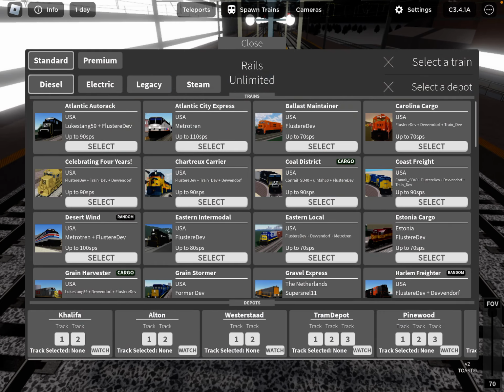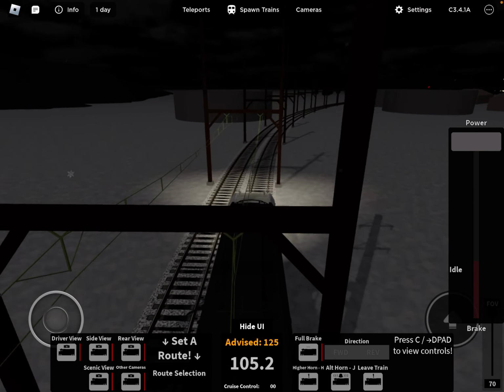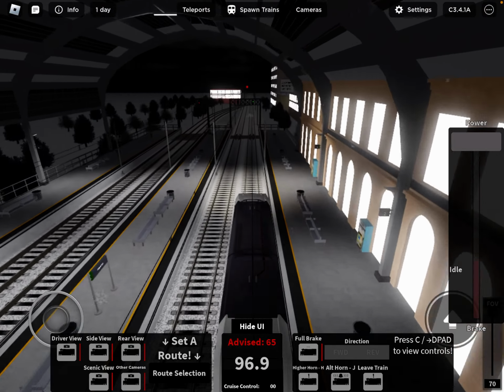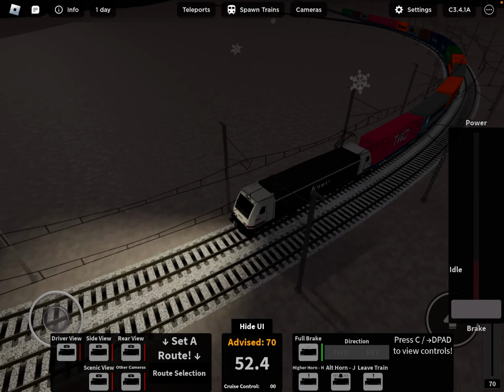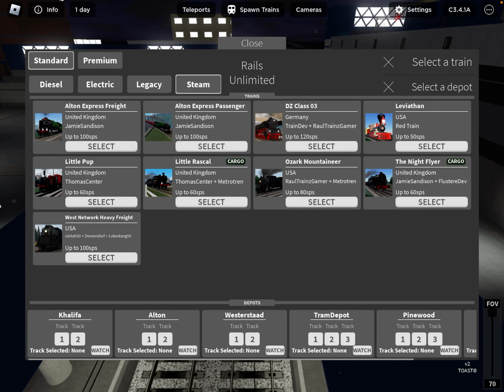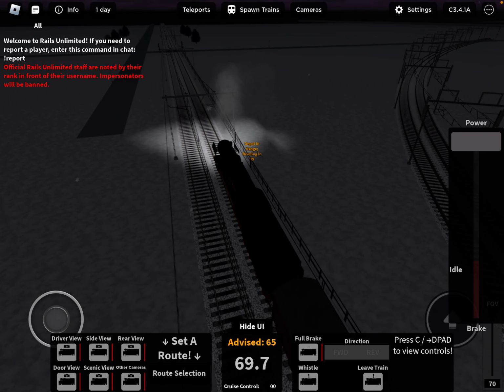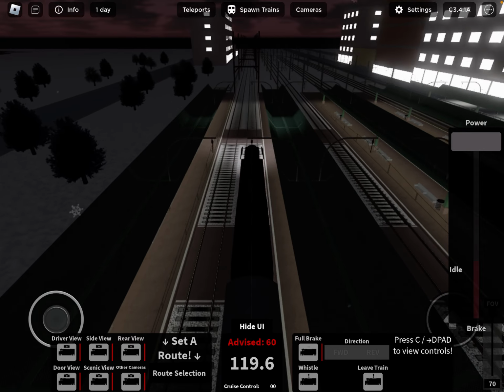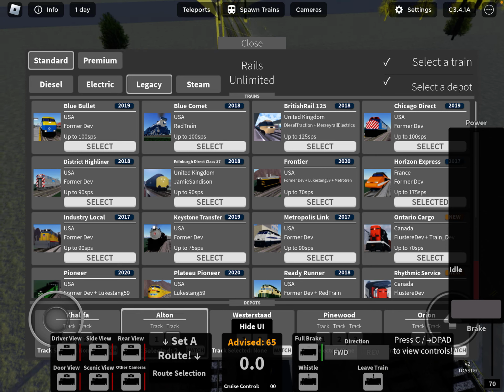Rails Unlimited Classic | Train Crash! | (pt.2)